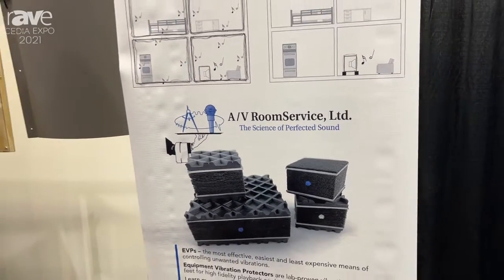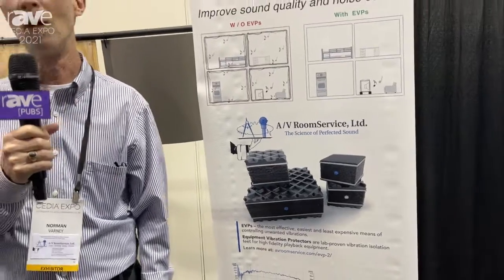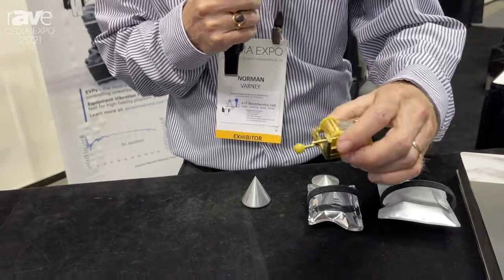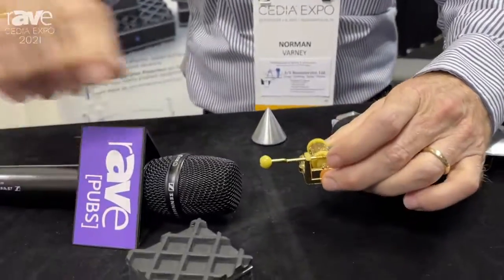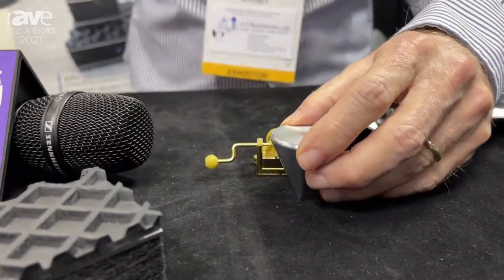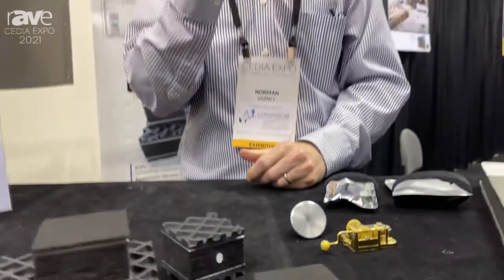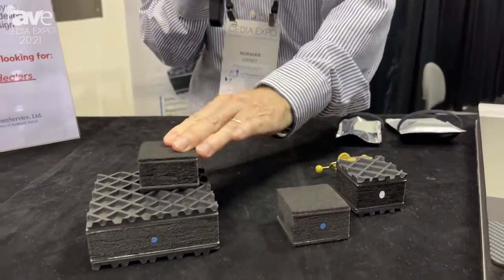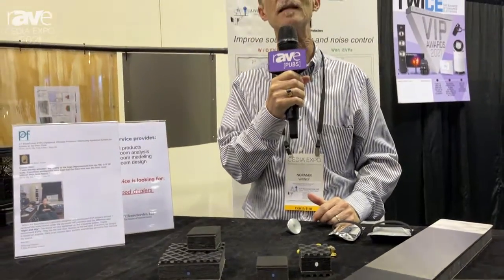CEDIA Expo 2021: AV Room Service Demos EVP Equipment Vibration Protectors for Unwanted Vibrations